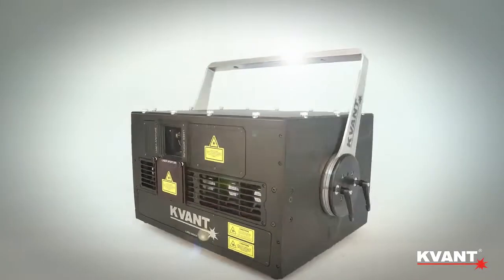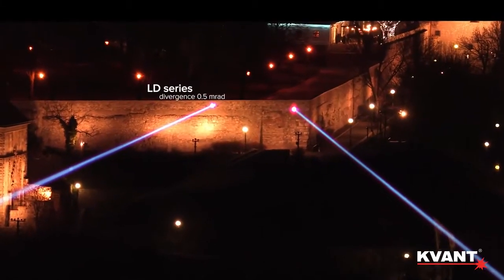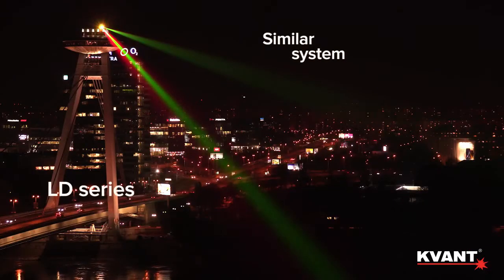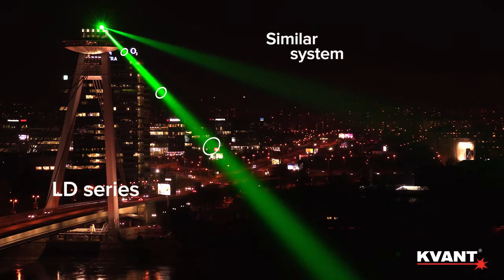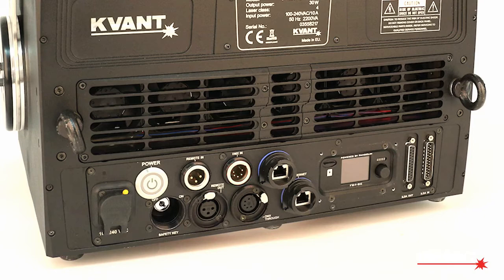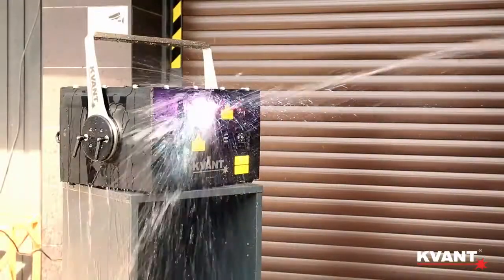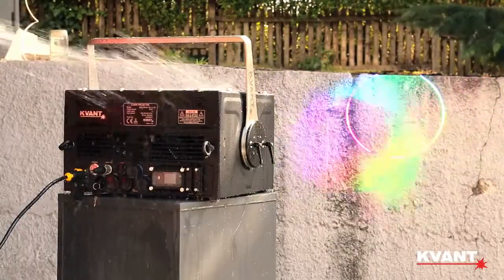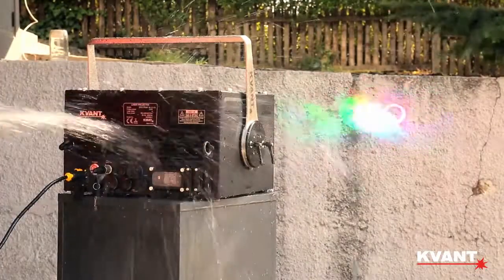Kvant Laser Atom LD Serie ( Low Divergence ) IP67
Die Kvant Laser der Low Divergence Serie bieten mit 0,5mrad ( Vollwinkel ) eine extrem niedrige Divergenz. Zudem sind sie mit Saturn 9 Scannern ausgestattet und bieten IP67 Schutz.